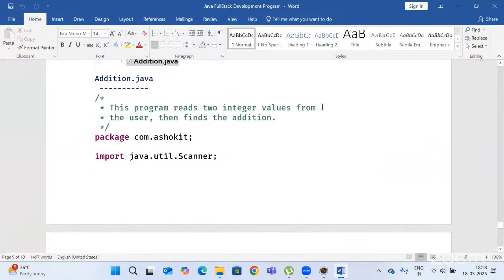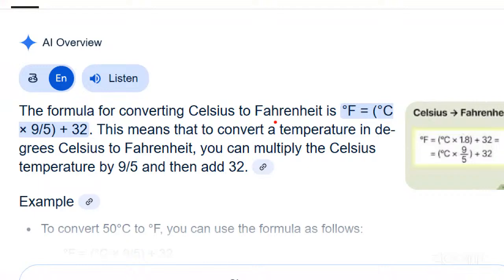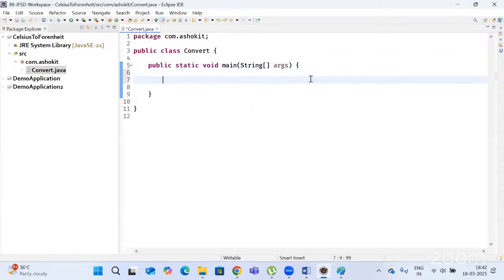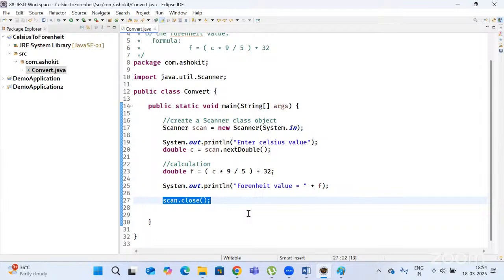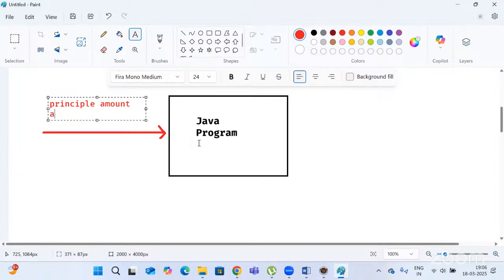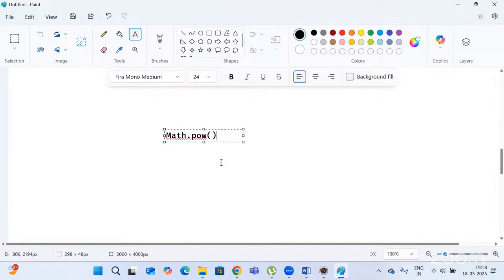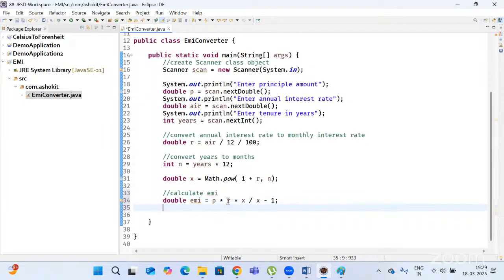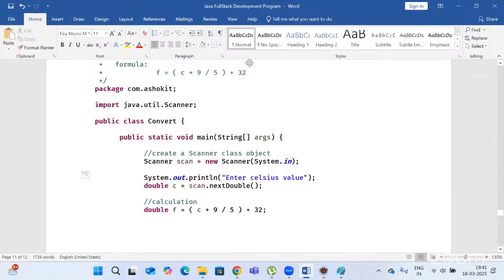Java Fullstack @ 6:00 PM IST By Mr. Shekher | Session-08 | Ashok IT